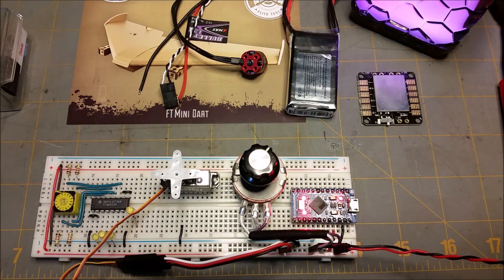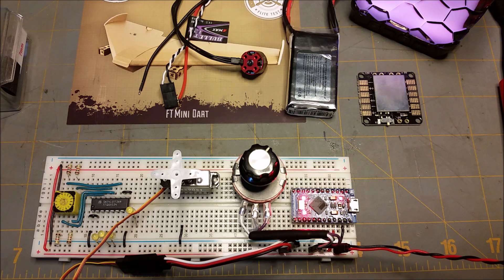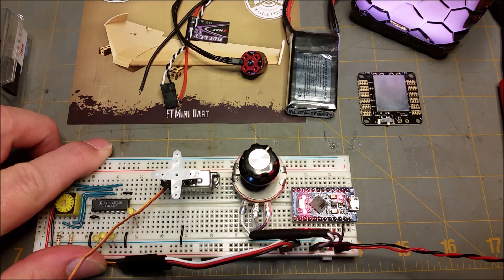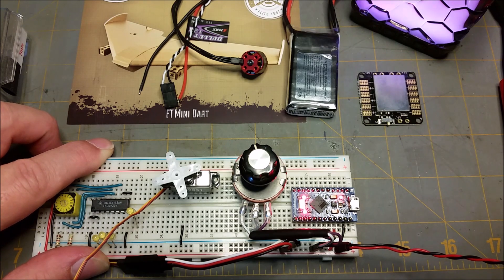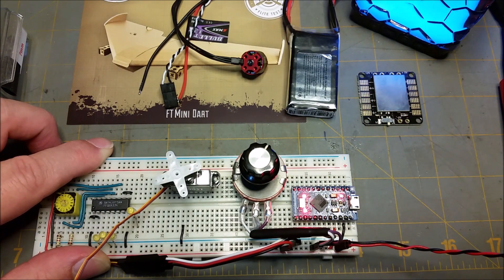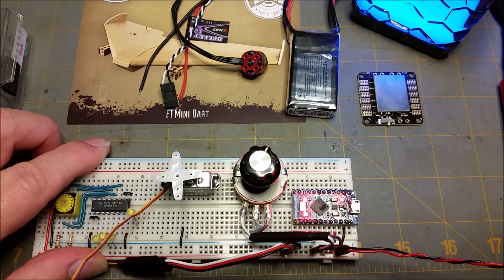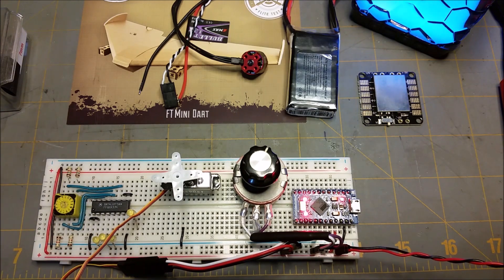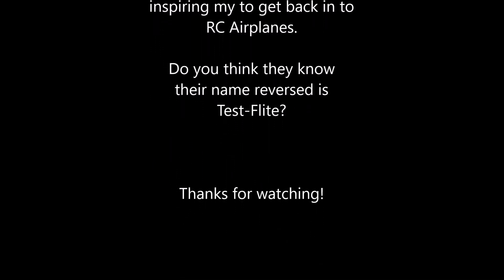DIY Arduino RC Radio Control Servo ESC Tester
I needed a Servo Tester so I grabbed a spare Arduino and built one! Check it out!

Sorry about the LED on the power brick. I'll turn off the LEDs if it shows up in future videos.